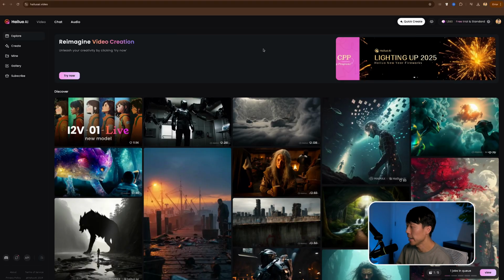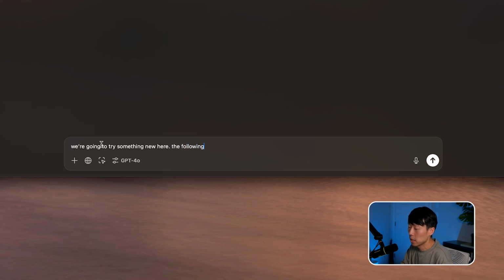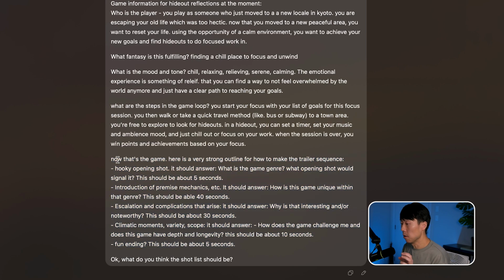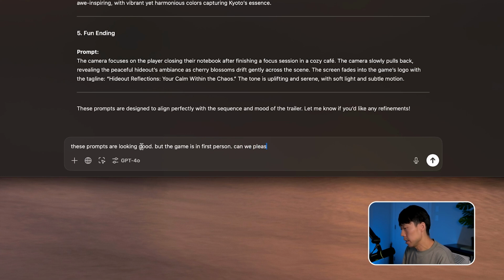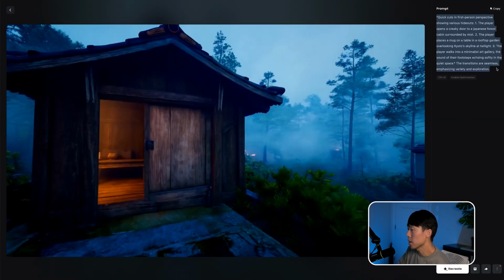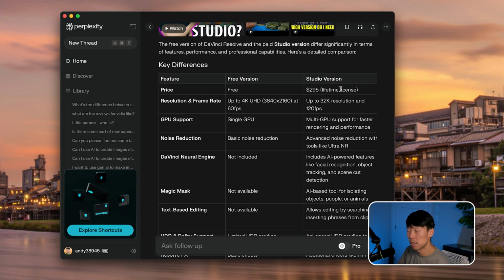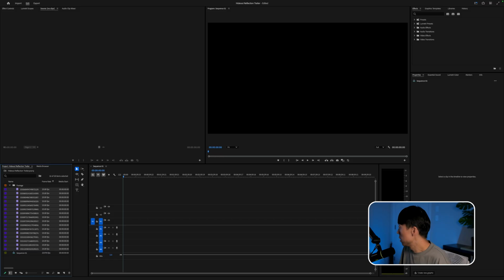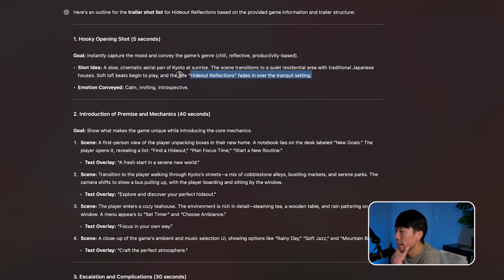Create Viral Game Trailers with Free AI Tools: 2025 Step-by-Step Guide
🎮 Want to create a viral game trailer using FREE AI tools? This step-by-step guide will show you how!

🚀 No expensive software, no prior experience needed! Learn how to use Hailuo AI, ChatGPT, and other free AI tools to craft professional-quality game trailers that capture attention and go viral.

🔹 What You’ll Learn:
✅ How to write a cinematic script using ChatGPT
✅ Generate stunning visuals & animations with Hailuo AI Minimax
✅ Advanced editing techniques to make your trailer stand out
✅ Proven strategies to boost virality and engagement